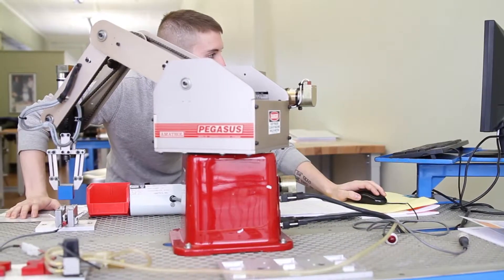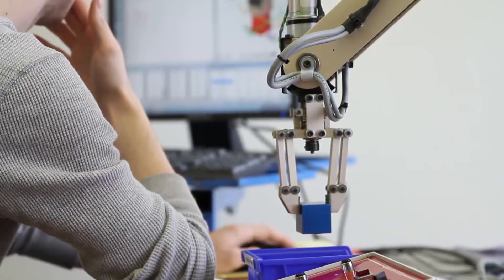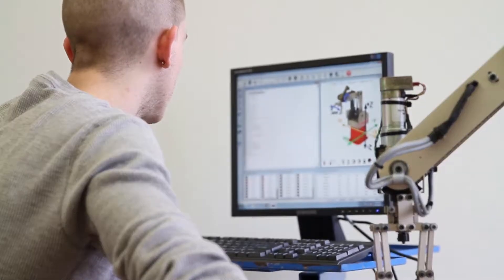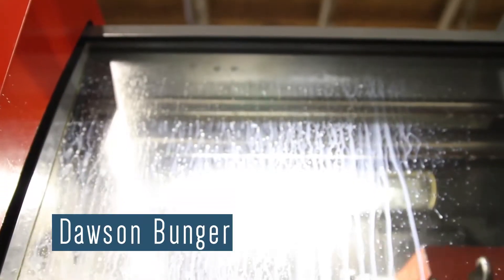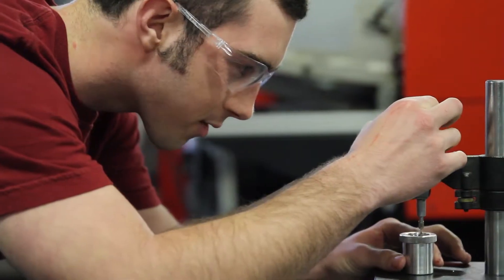Transformation Network Community Tech Center for Manufacturing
The Transformation Network helps manufacturers strengthen their companies. We do this through: staffing assistance; technical, soft skills, leadership and customized training; fulfillment and light manufacturing. We have four locations: Ashland, Bellevue, Bucyrus, OH and Jeffersonville, IN. Three locations have Community Tech Centers that offer: Automation, CNC, Electrical, Hydraulic, Mechanical Systems, Plastics, PLC, Pneumatic and Quality training. We develop people and a skilled workforce for manufacturers!